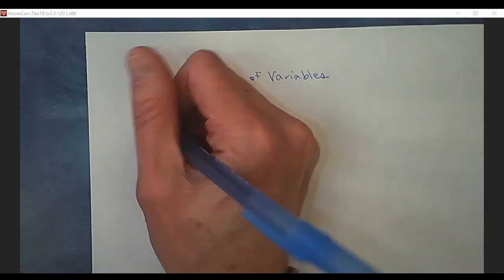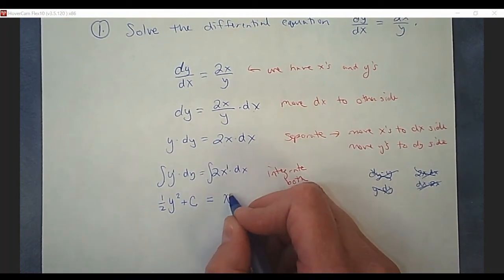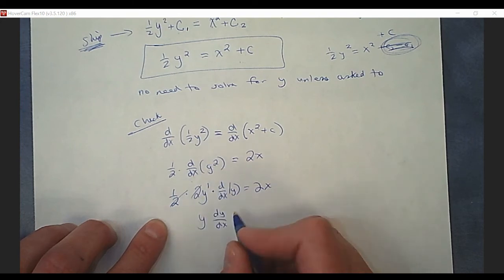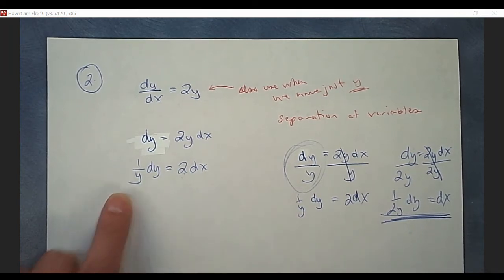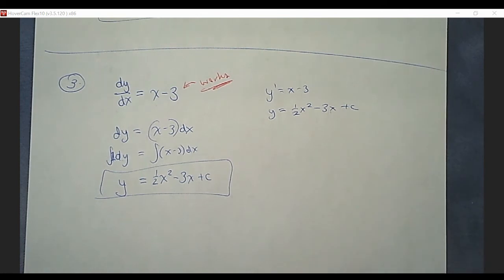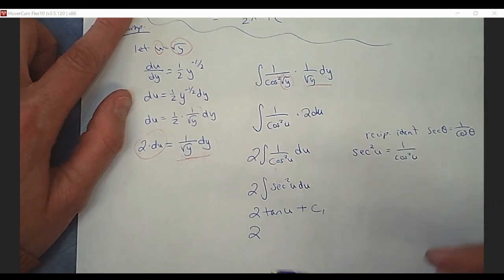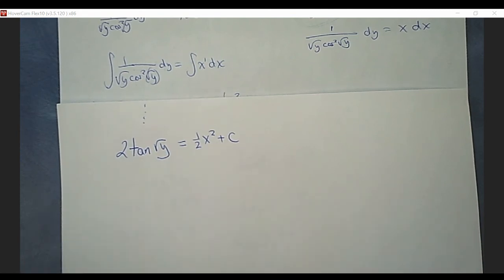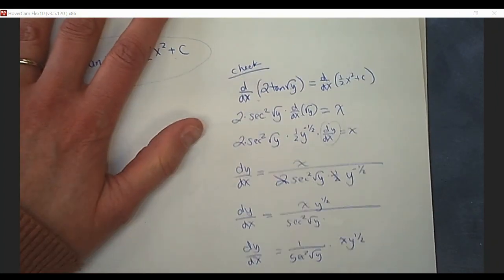video 1 for Section 6.4